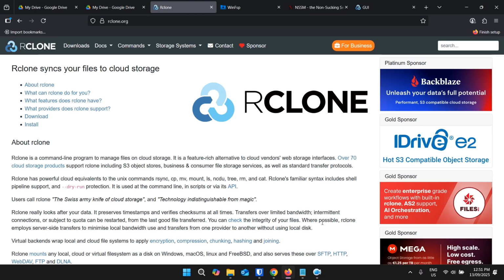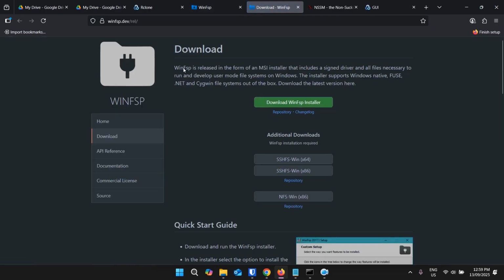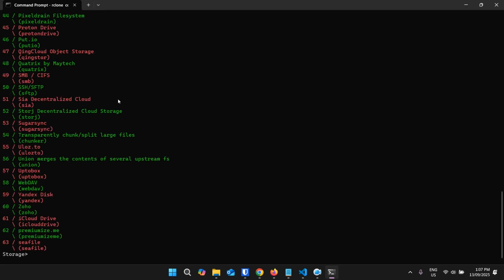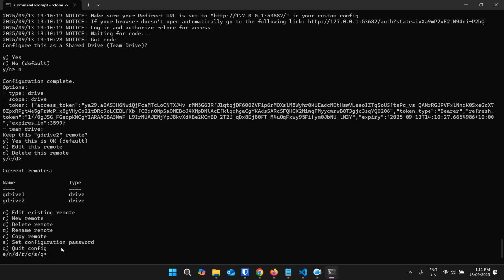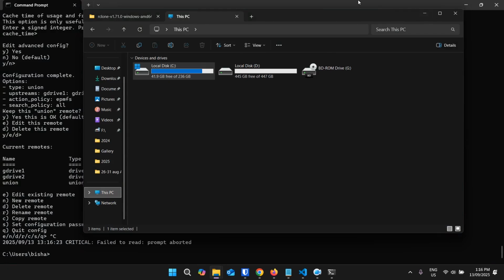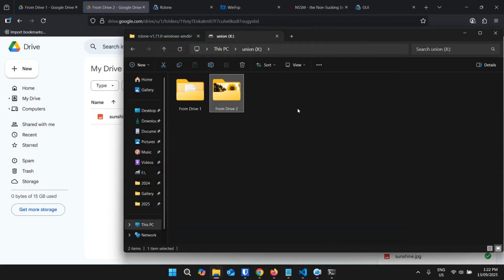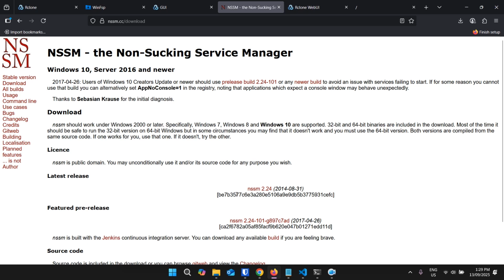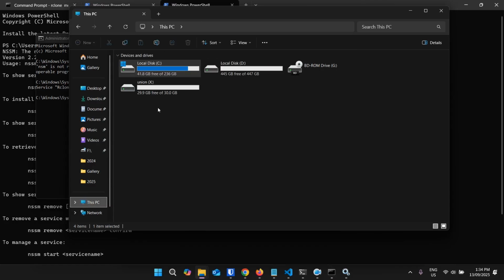Unlimited Free Cloud Storage with Rclone in Windows | Merge Google Drive, OneDrive, Dropbox & More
Turn multiple cloud accounts into one massive “unlimited” storage system!

☝️ If this video helped you out, please help us hit our next major milestone of 1,000 subscribers! It takes 2 seconds and supports more free, no-nonsense Linux guides and tech videos.

In this step-by-step tutorial, I’ll show you how to use Rclone to merge Google Drive, OneDrive, Dropbox, Mega, and more into a single virtual drive on Windows. However, the majority of process is same in linux too.

We’ll cover everything from installation to setup, mounting, and automation, using tools like RcloneBrowser, Rclone Web GUI, WinFsp, and NSSM to make the process smooth and professional.

What you’ll learn in this video:
- 00:00 - Introduction
- 00:58 - Install and configure Rclone on Windows
- 03:55 - Install Windows File System Proxy (Win FSP)
- 05:00 - Create and manage multiple cloud remotes
- 12:40 - Use Union remotes to combine accounts into one
- 17:00 - Mount cloud storage as a local Windows drive
- 19:46 - Upload files from both drive web and the local mount and test the sync
- 22:45 - Manage files with RcloneBrowser and Web GUI
- 25:47 - Automate startup mount with NSSM

This setup works with any provider supported by Rclone, making it perfect for power users who want to unlock virtually unlimited storage!

You can also use the script that I've made to ease up process, you can find the details in here